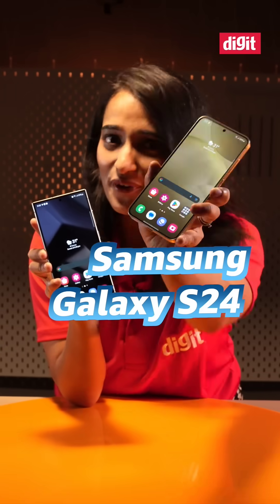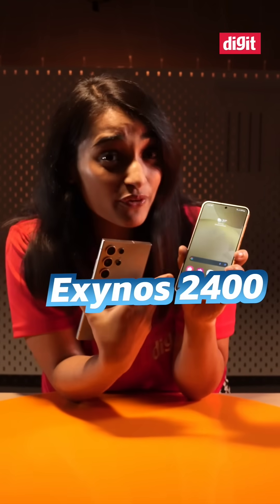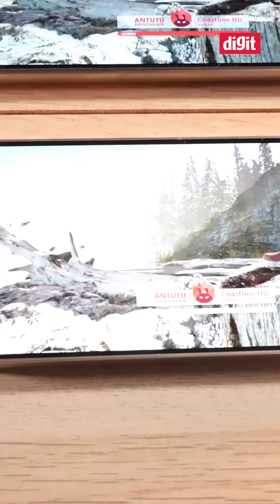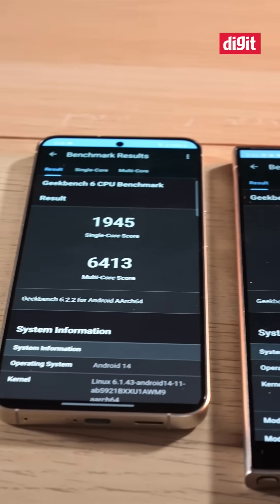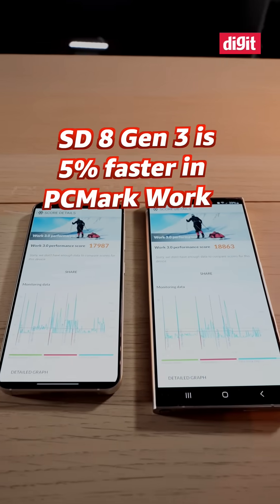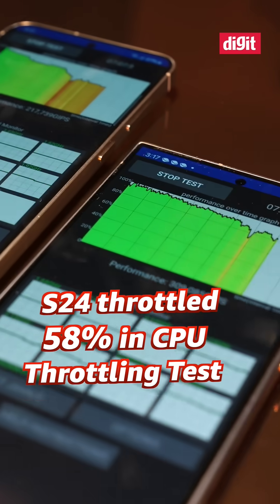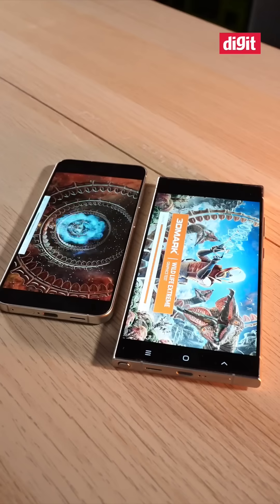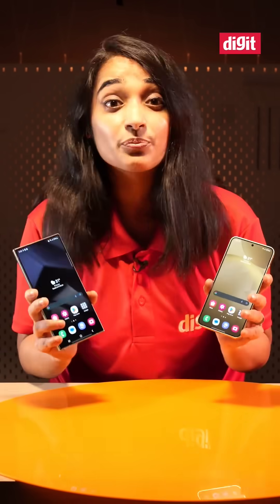Samsung Galaxy S24 vs Samsung Galaxy S24 Ultra | Exynos 2400 vs Snapdragon 8 Gen 3 Comparison 🆚️ 🤩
We pit the Samsung Galaxy S24 with Exynos 2400 against the Samsung Galaxy S24 Ultra with the Snapdragon 8 Gen 3 processor. Which one will come out on top? Watch the video to find out!